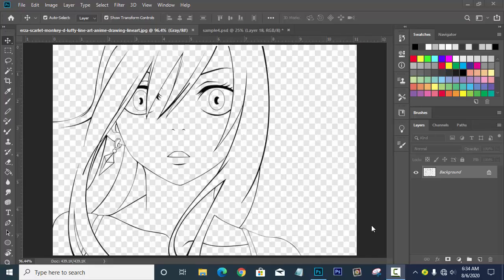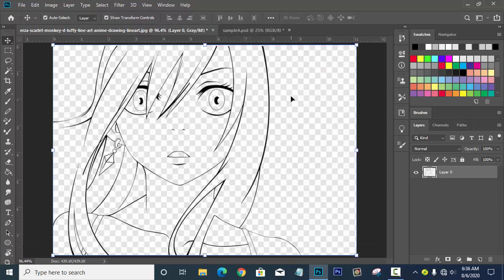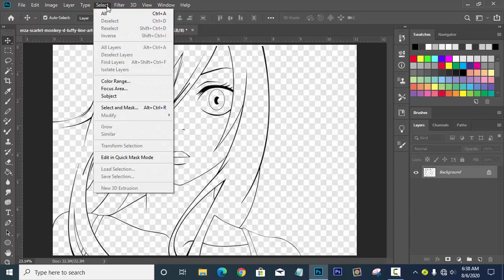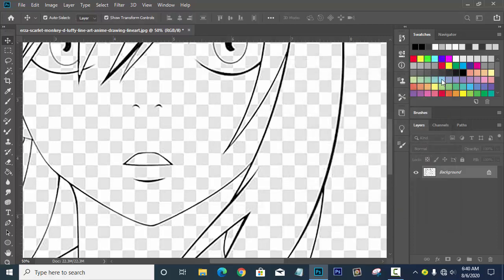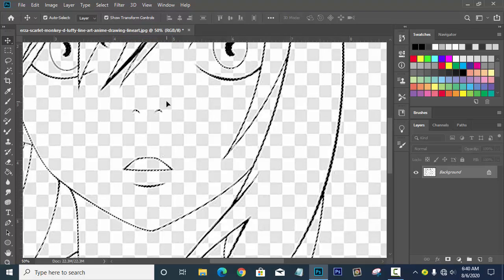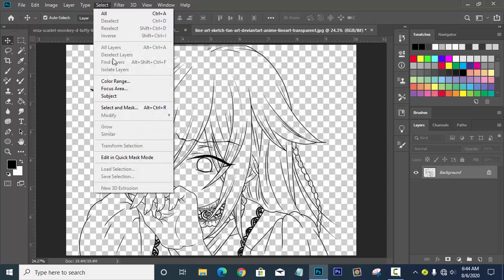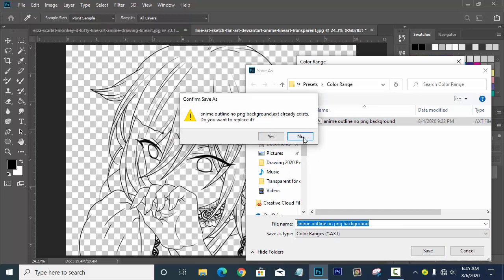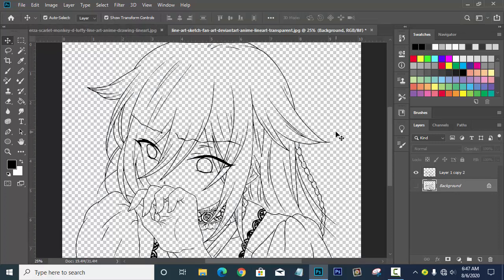How to Remove PNG Background in Photoshop 2021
Today I will teach you How to Erase a PNG Background in Adobe Photoshop.

The fastest and easy way to do it.
Here is my channel.